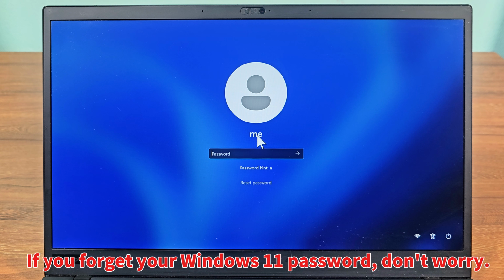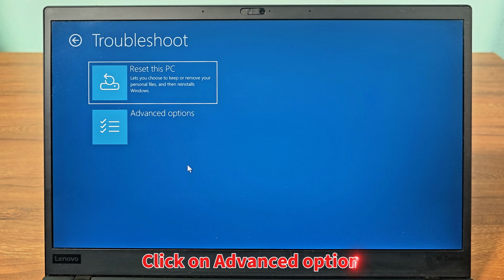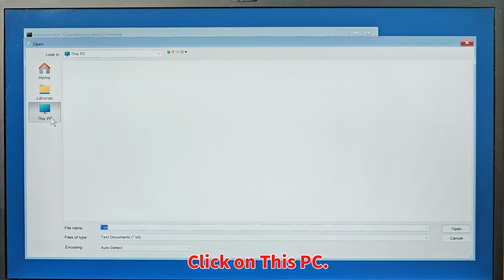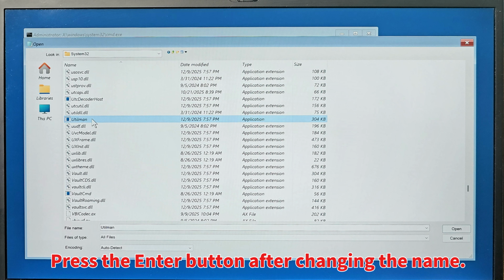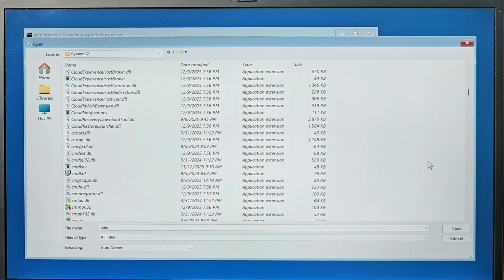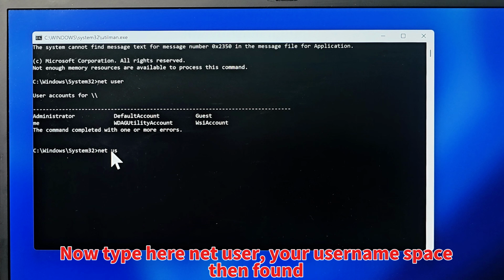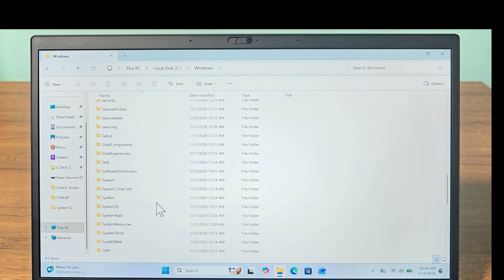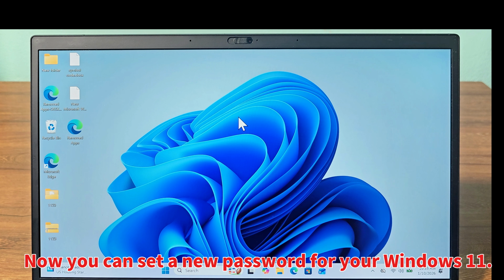How to reset Windows 11 password without logging in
How to reset windows 11 password without logging in cmd. how to reset windows 11 password without microsoft account. How to change password in windows 11 shortcut key. i forgot my laptop password windows 11